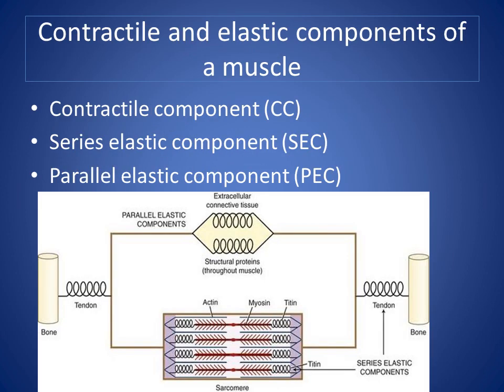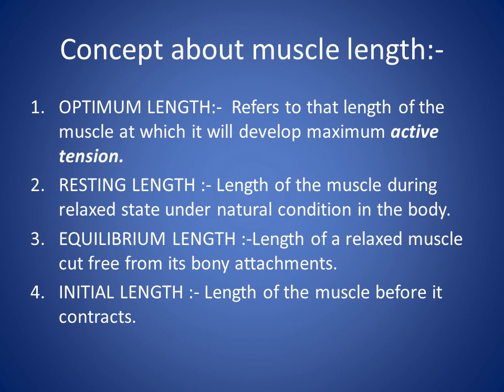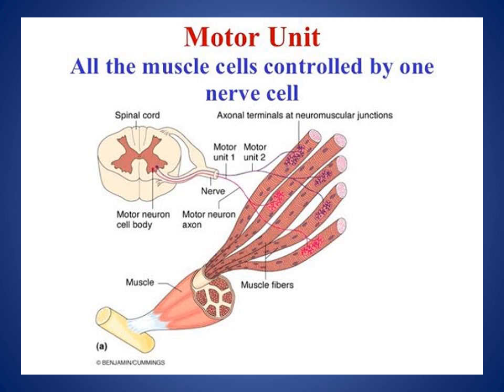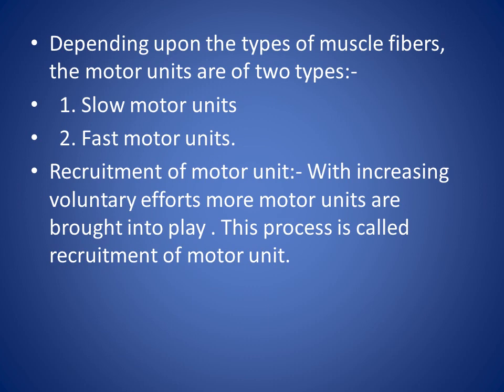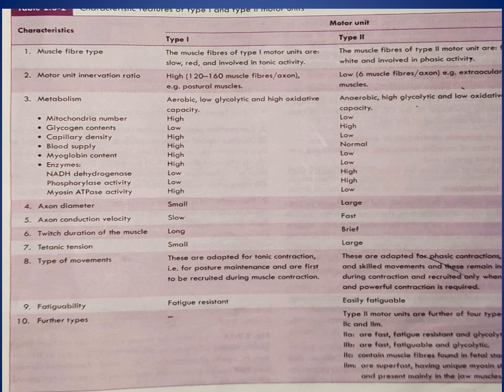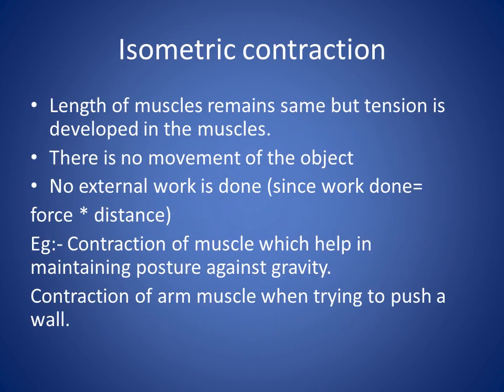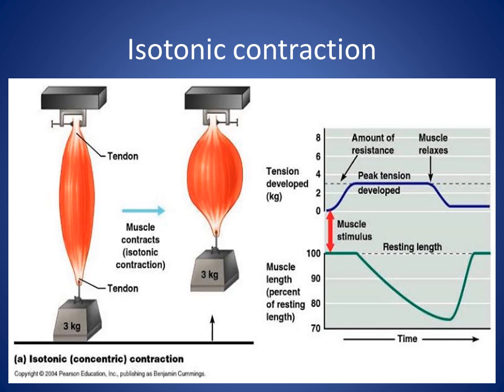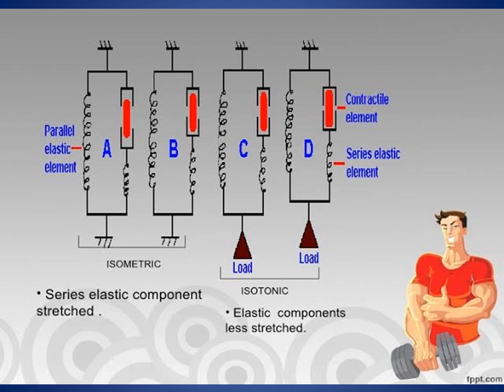MODE OF MUSCLE CONTRACTION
HELLO STUDENTS, This is part 1 of the topic,because the topic is vast . Half part will be dealt in next class.

by:- Dr Asha kumari giri
(MBBS, MD) Tutor
Department of physiology
GMC Bettiah